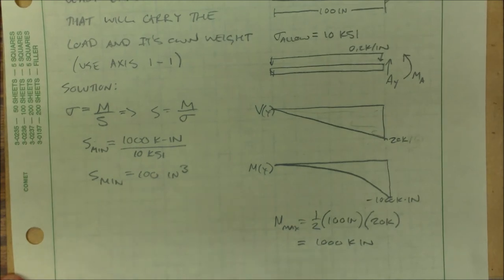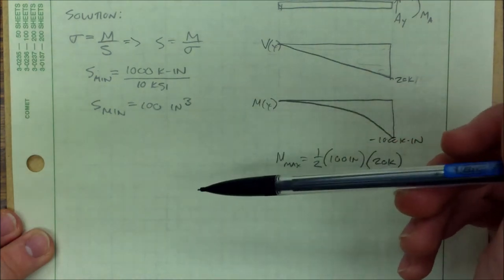Least Expensive Beam - My TA Lab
This is an optimization problem that shows how to choose the proper beam for a basic cantilever distributed load.  More FREE instructional videos are available at mytalab.com